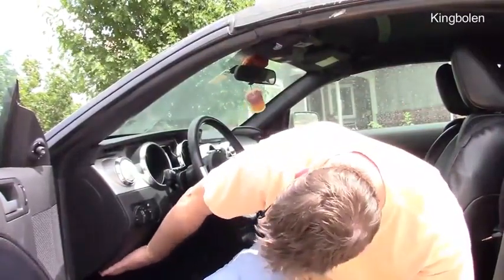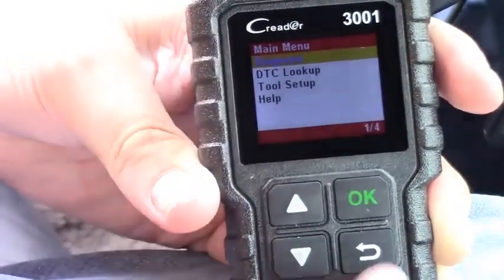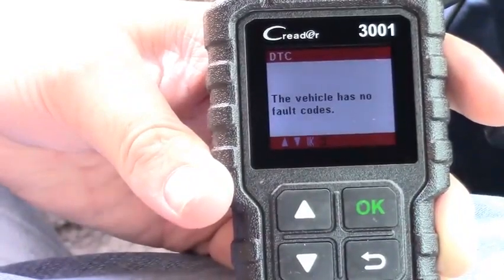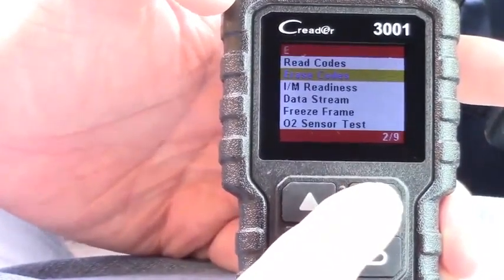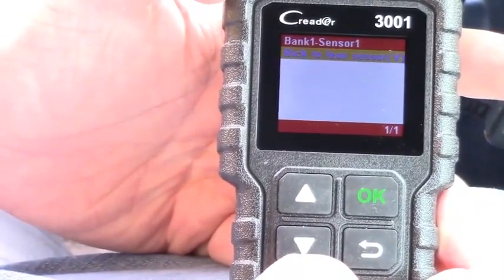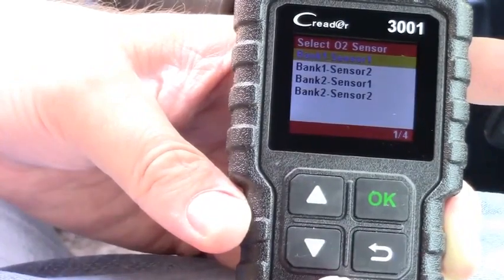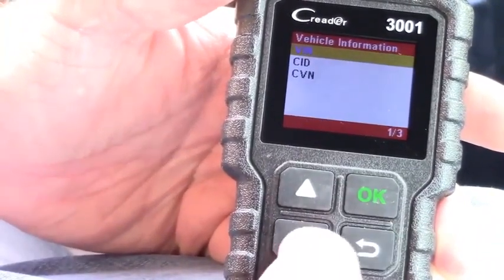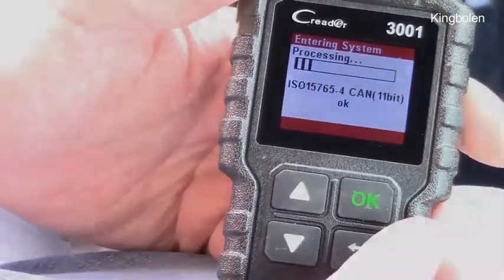LAUNCH X431 CR3001 read and clear fault codes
📌LAUNCH X431 CR3001 Car Full OBD2 Diagnostic Tools Automotive Professional Code Reader Scanner Check Engine Free Update Pk ELM327
BE YOUR HOME MECHANIC

● Turn off the Engine Light.
● Full OBDII Functions.
● Support 10000+ Car Models.
● Lifetime Free Online Update via USB.
● Supports 8 Languages:English, French, Russian,Polish,Spanish, German, Italian and Portuguese

👉Launch Creader CR3001 Scan Tool is your best DIY OBD2 scanner.
👉You could use CR3001 anytime, anywhere.”Plug and Play”Small and convenient.

Choose the store that suits you💗💗
Launch Official Store👇👇
LAUNCH-THINKCAR France Store👇👇